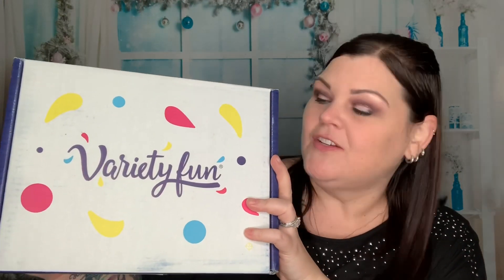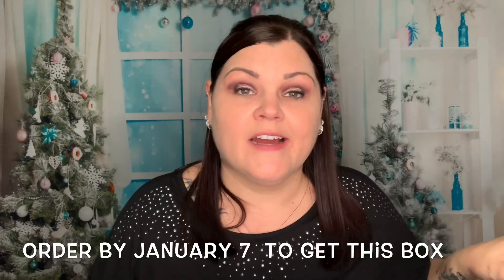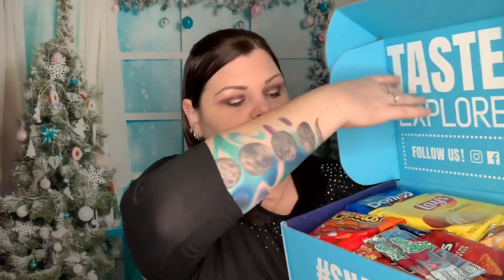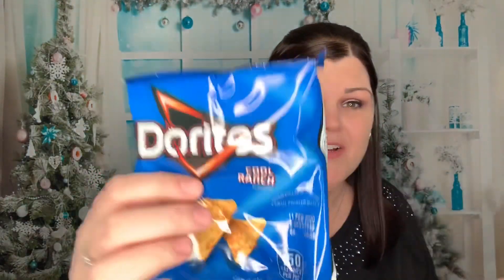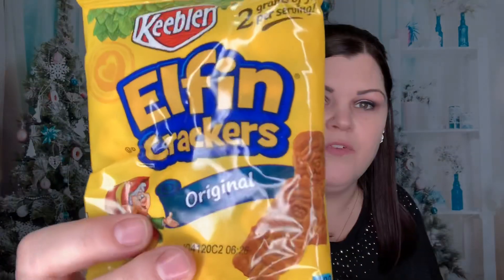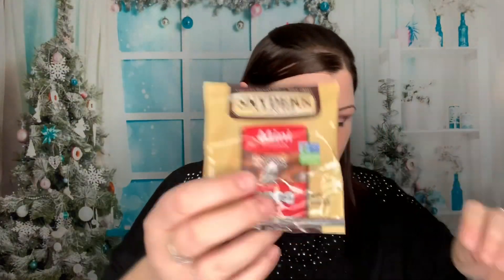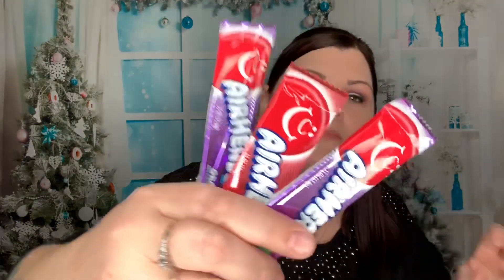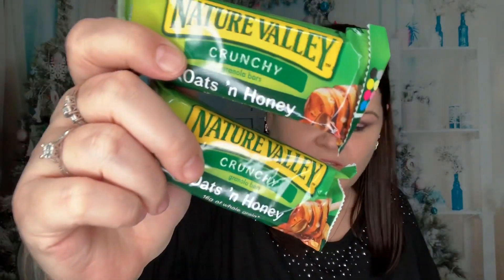Variety Fun // January 2020 Unboxing +Coupon Code // My FAVORITE Snack Box!!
Want this AMAZING snack subscription box?
and use my NEW CODE SHECRAFTY30 for 30% off your first month box!!!

Order by January 7th 2020 to get this January 2020 snack box!

SOOO Good! Lets talk about YUMMM!! Snacks on Snacks on Snacks!!! Yesss, Please and Thank you!!!

A BIG "Thank you" to Variety Fun for sending me this amazing Snack box for free to show you all, I am truly honored!!

💙📬💙 Fan Mail/Letters/Packages 💙📦💙
                             She Crafty
               2575 S US HWY 17/92  BOX#216